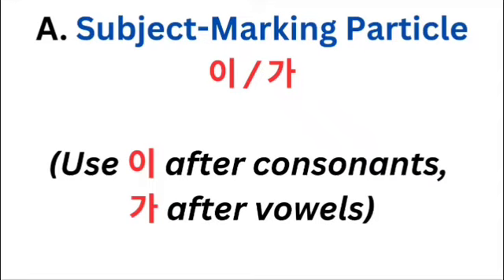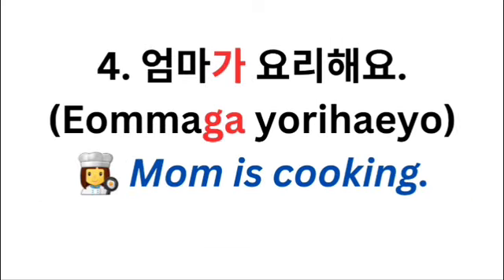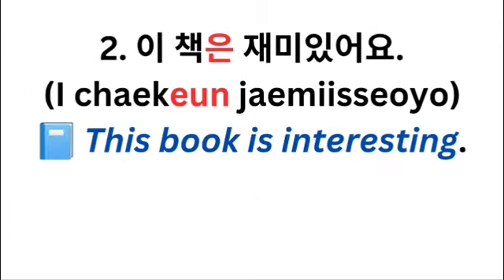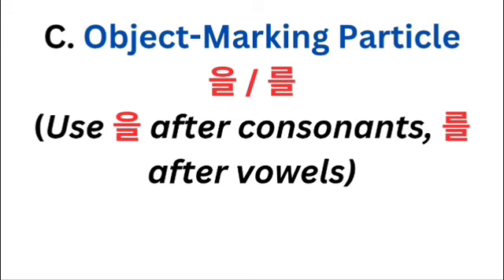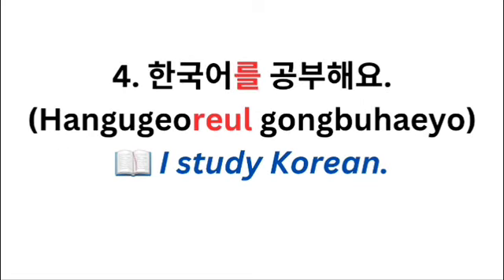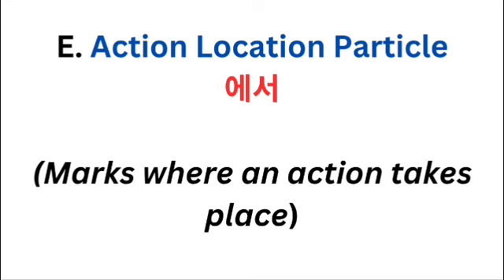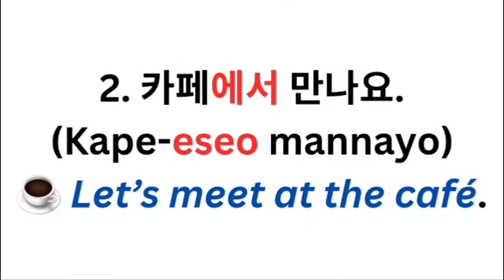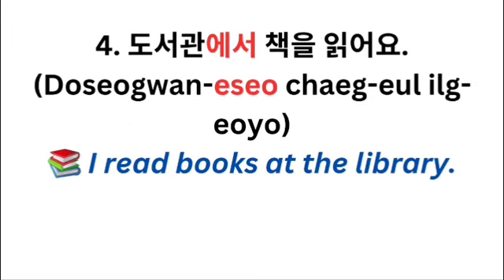Learn Korean Particles for Beginners 🇰🇷 | 이/가, 은/는, 을/를, 에, 에서 Explained with Examples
Are you learning Korean? 🇰🇷 Mastering Korean particles (조사) is essential for speaking and understanding Korean correctly. In this beginner-friendly Korean grammar lesson, we explain 5 important Korean particles step by step with clear examples:

✔️ 이 / 가 - Subject Marker
✔️ 은 / 는 - Topic Marker
✔️ 을 / 를 - Object Marker
✔️ 에 - Location & Time Marker
✔️ 에서 - Action Location Marker

📌 This video is perfect for:

Korean beginners

TOPIK I preparation

K-Drama & K-Pop fans

Korean self-learners

Anyone who wants to speak Korean naturally!